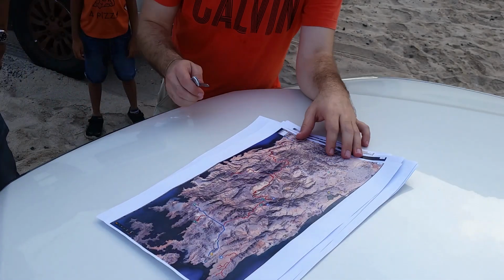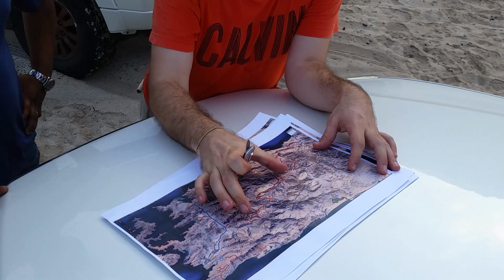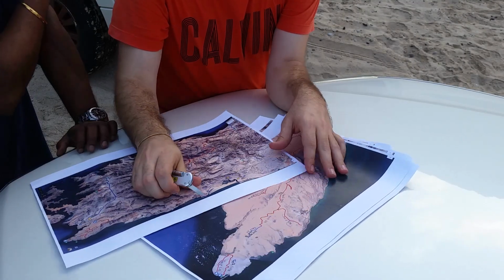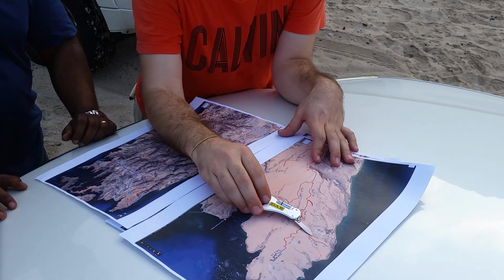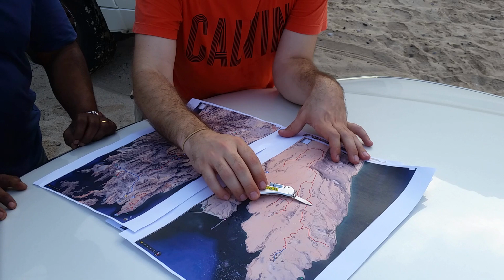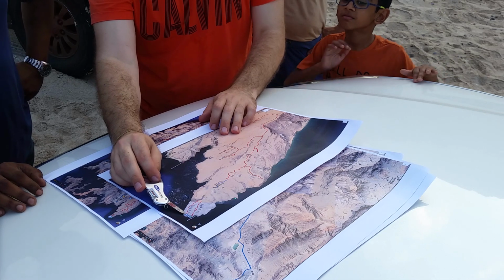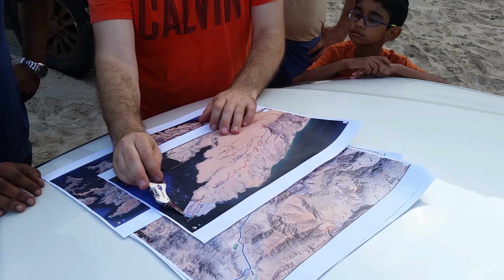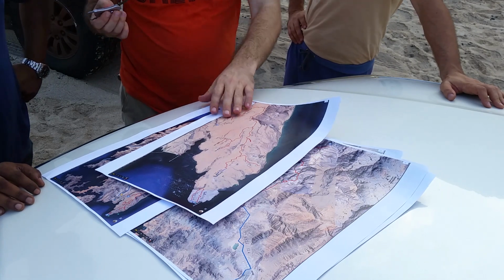Musandam - Episode 1/3 - Exploring Oman - Trip 6 - November 2019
This video is showing a part of the 2 days exploration trip to Musandam, Oman.
The private self organized trip took time in November 2019 aims to check routes, camp spots, beautiful nature elements and obstacles in order to use these information for organizing bigger convoy future trips.

Location names (by Google Maps) as per appearance in the video:
- Camp location: Tibāt
                              DUNE BEACH
                              Khasab Coastal Rd, Oman
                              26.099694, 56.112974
- Off road trail 1 (coastal):  Harf
                                               Secret beach
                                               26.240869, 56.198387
- Off road trail 2 (mountains): Ḩarf Ghabī
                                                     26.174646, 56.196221